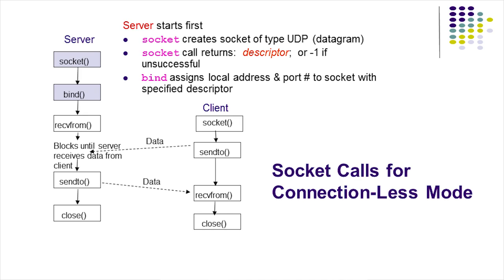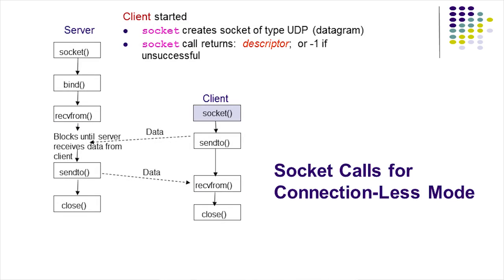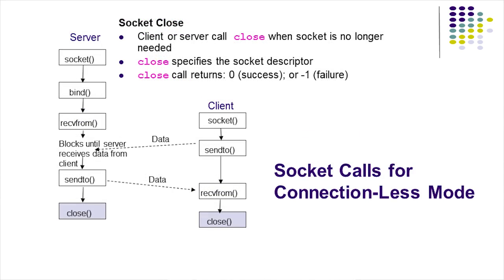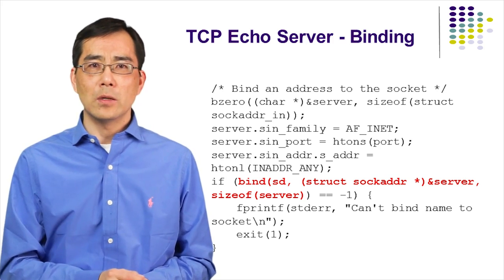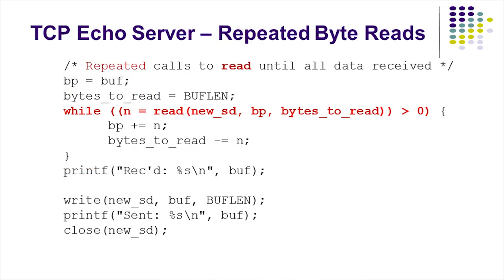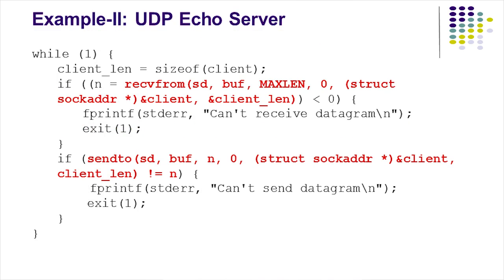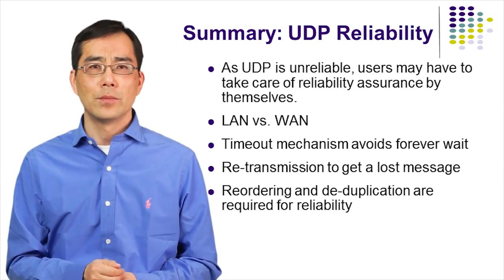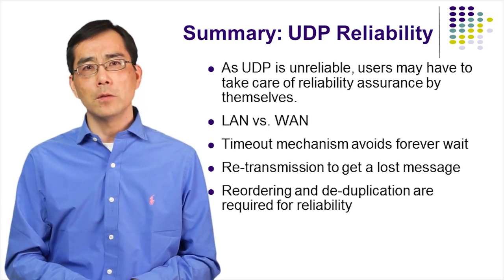Berkeley Sockets API - II - Fundamentals of Network Communication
Link to this course:
Computer Communications Specialization
In this course, we trace the evolution of networks and identify the key concepts and functions that form the basis for layered architecture. We introduce examples of protocols and services that are familiar to the students, and we explain how these services are supported by networks. Further, we explain fundamental concepts in digital communication, and focus on error control techniques that include parity check, polynomial code, and Internet checksum. Students will be required to have some previous programming experience in C-programming (C++/Java), some fundamental knowledge of computer organization and IT architecture and a background in computer science is a plus.

Really fantastic experience learning with Coursera. Awesome study materials and choice of syllabus. Just the perfect one for new faces in this field. Keep it up Team Coursera!!!,Fundamentals of Communication in Networking has been explained in a detailed manner ... Thank you and all the best for who are interested to seek knowledge from coursera.